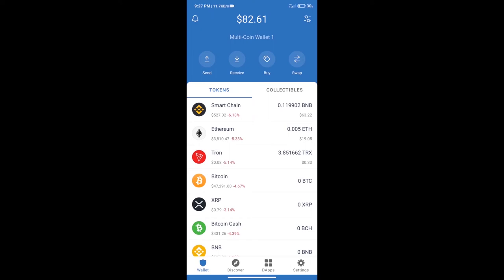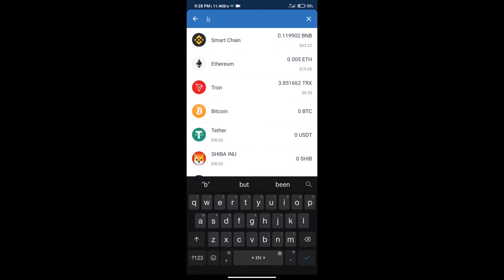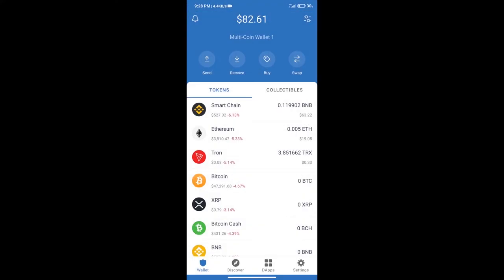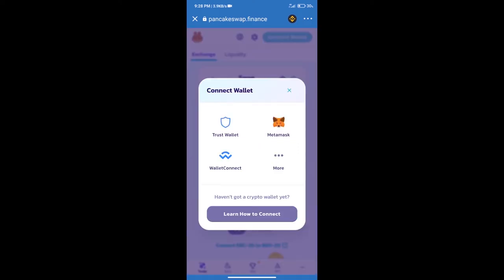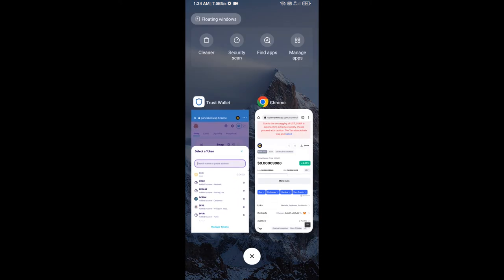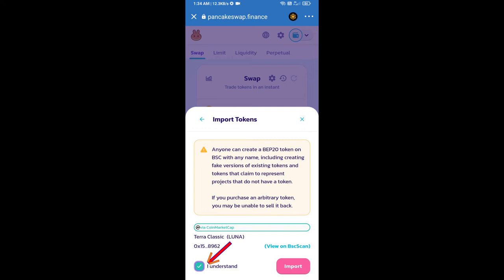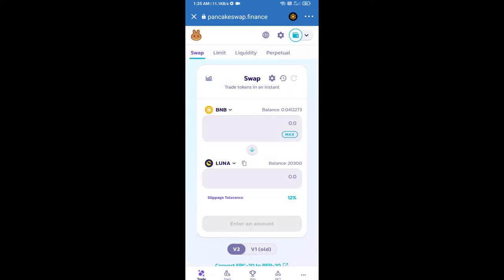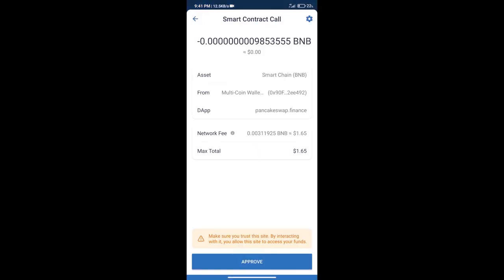How to Buy Terra Classic Token (LUNC) Using PancakeSwap On Trust Wallet OR MetaMask Wallet